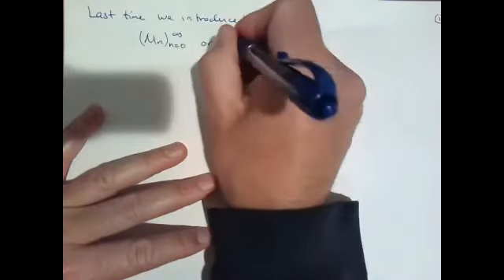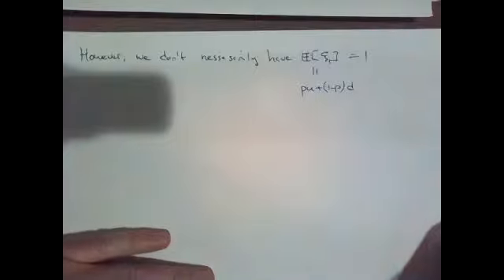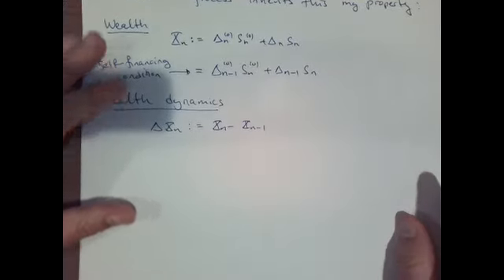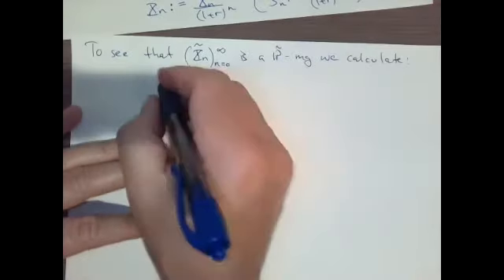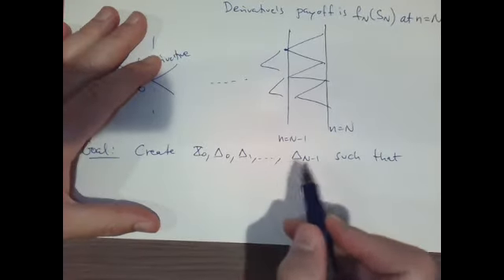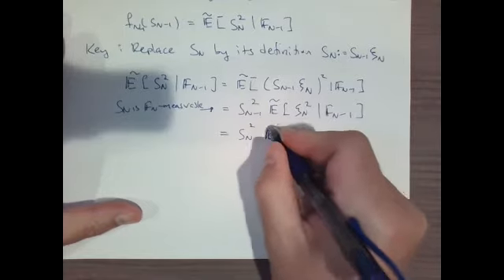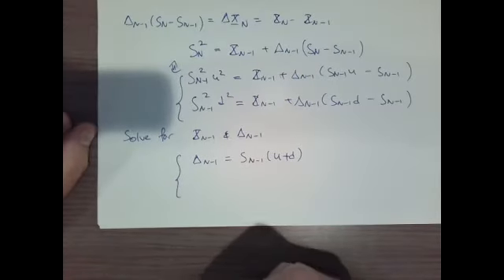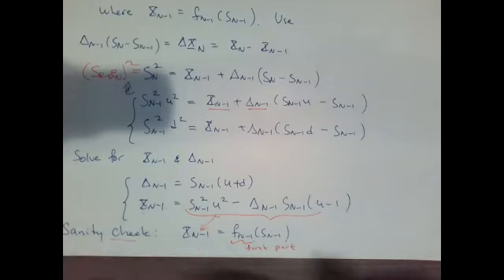485 Lec11 10 08 2020